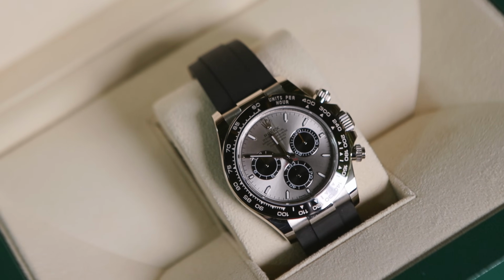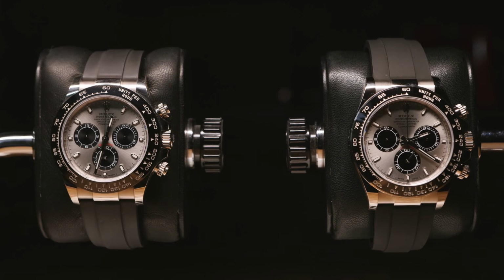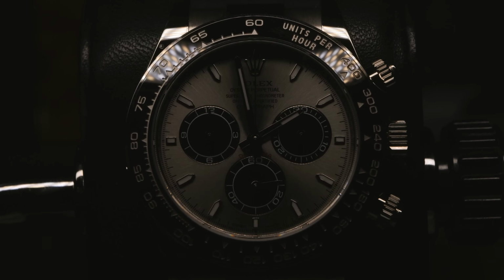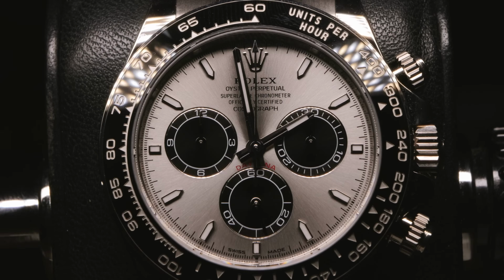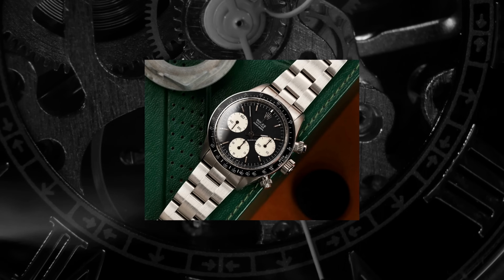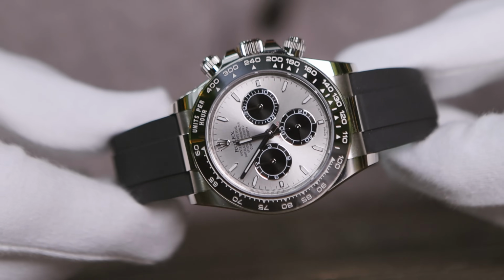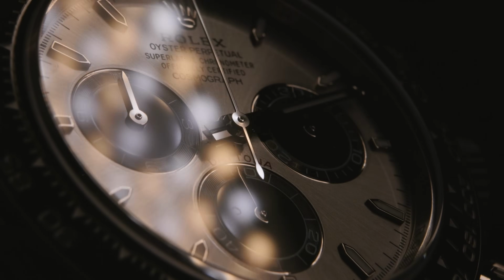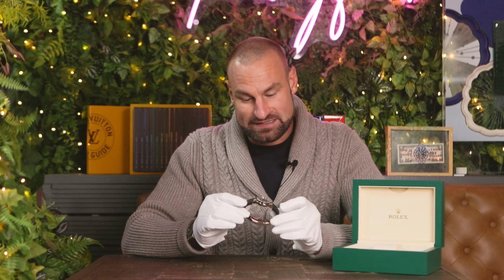THE NEW and BEAUTIFUL Rolex Daytona 126519LN PLUS the old reference for comparison!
Today we will be Unboxing the new Rolex Daytona, specifically the white gold Oysterflex model, the 126519LN. Announced in March 2023 at Watches and Wonders, this timepiece has been highly anticipated, and today, we finally get our hands on it.

At first glance, the changes may seem subtle, but they speak volumes. The 40mm chronograph retains its iconic features: an 18 karat white gold case, ceramic bezel, Oysterflex bracelet with 20mm lugs, and 100-meter water resistance. However, closer inspection reveals meticulous refinements that enhance both aesthetics and functionality.

Want to chat with Oscar? Something you'd like to see? Interested in a watch?

Oscar is dressed by our dear friends at Hawes & Curtis

Rolex Daytona 126519LN review, Rolex Oysterflex, luxury watch comparison, watch collector's edition